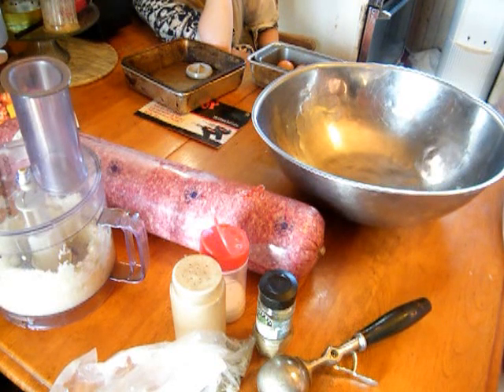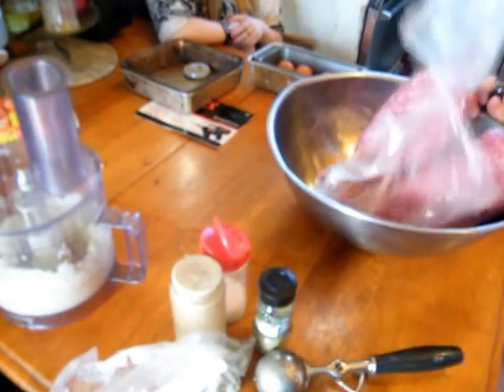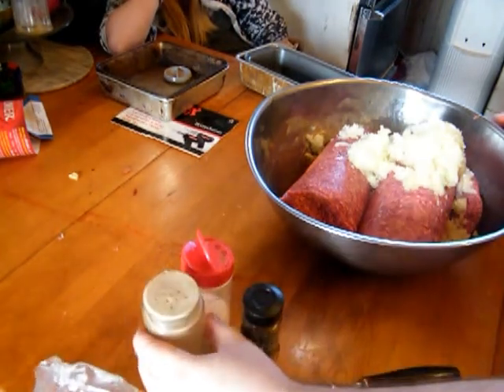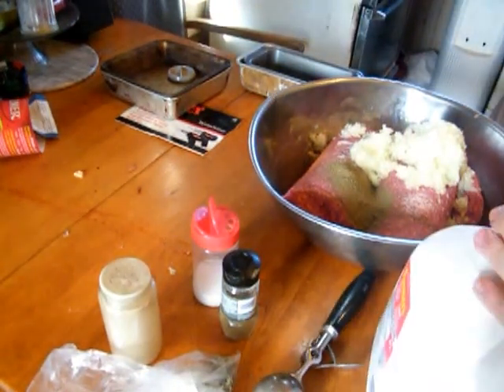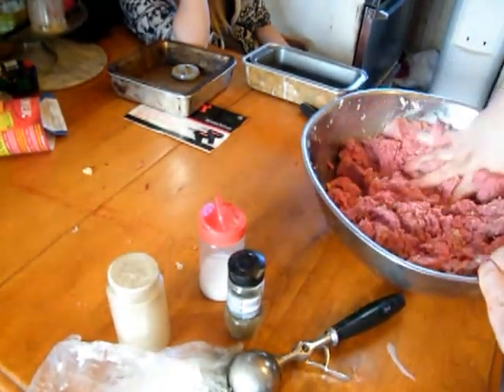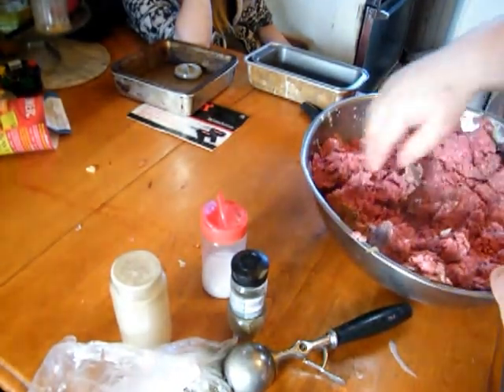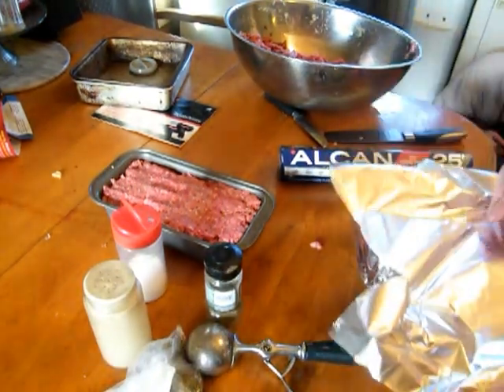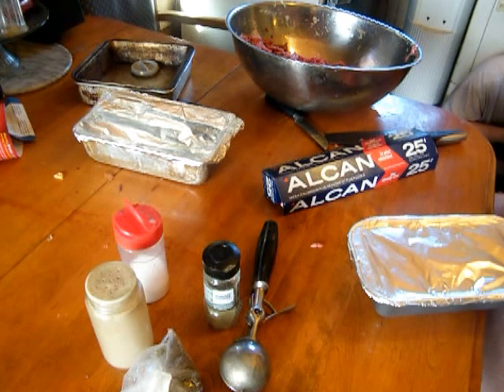Keto cooking - meatloaf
here we are cooking up a nice keto/paleo friendly meatloaf.

To get all the best from life, lose weight, and be happier, you want to practice a low carb diet.  you can either go the Keto diet way, paleo diet, atkins diet, south beach, Caveman diet, etc.

While they all differ in approach, the concept is all the same. to limit your intake of carbohydrates, and sugars and starches, so that your body will achieve a healthier state.